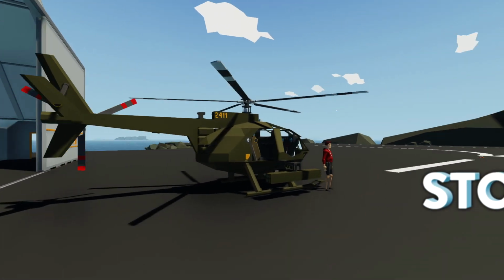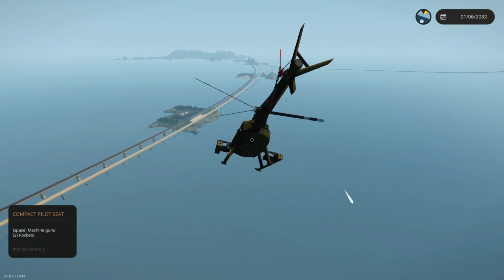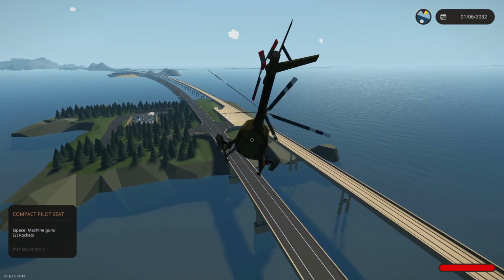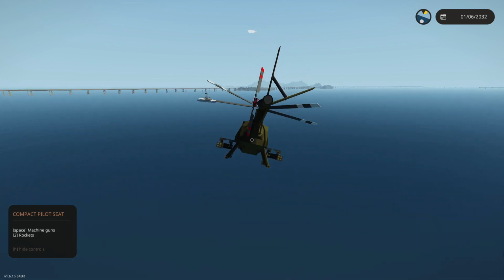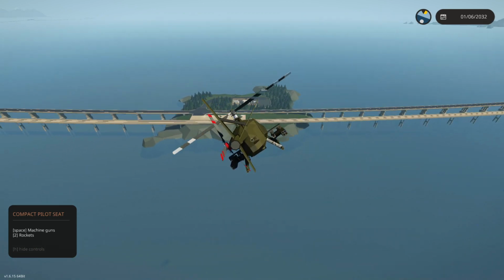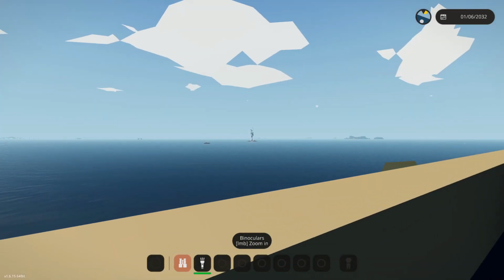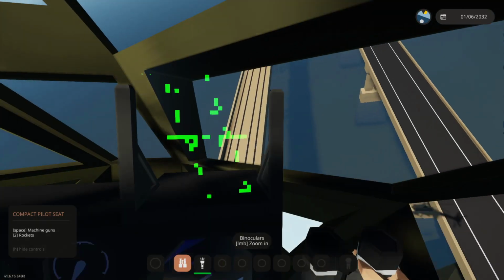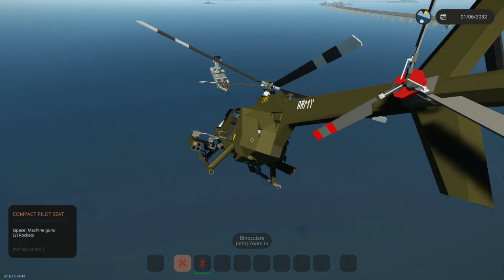LITTLE BIRD HELICOPTER VS ENEMY BASE In Stormworks!